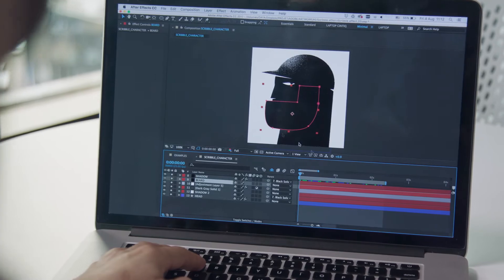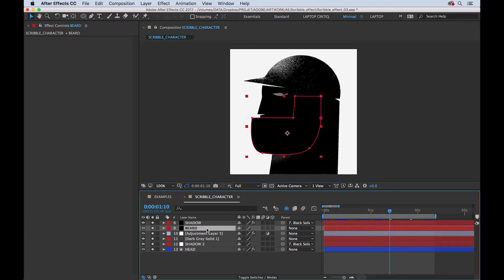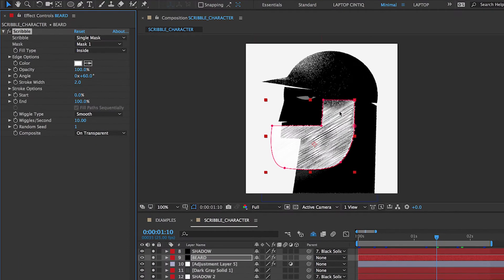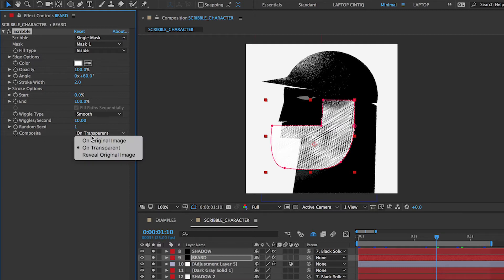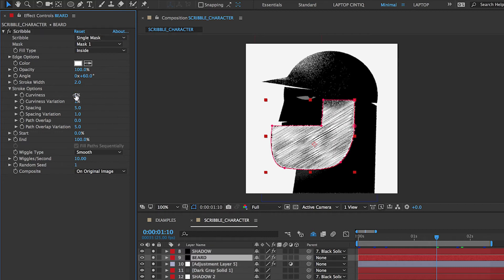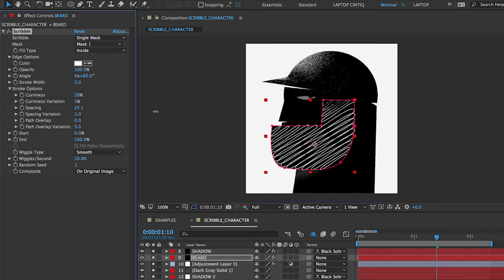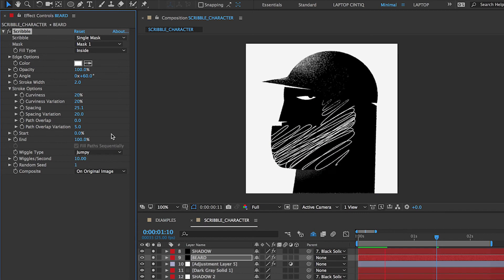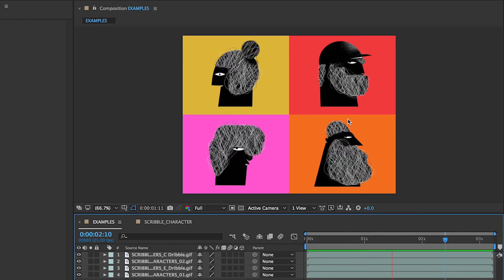Creative Coffee Break: How to use the Scribble effect in Adobe After Effects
Animator and designer Romain Loubersanes gives a tutorial on the Scribble effect in Adobe After Effects